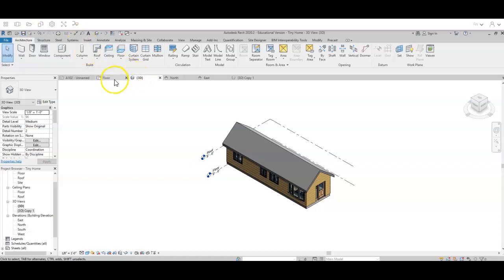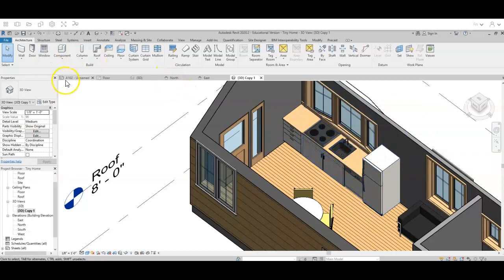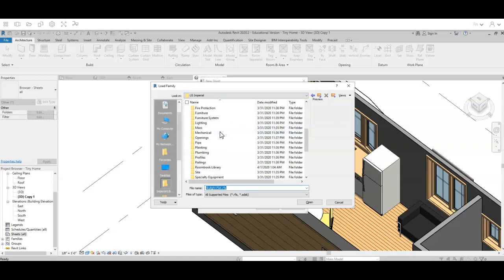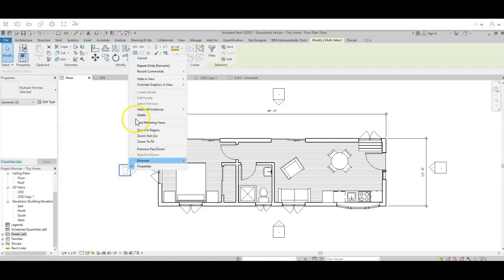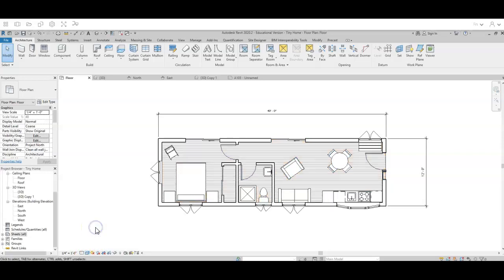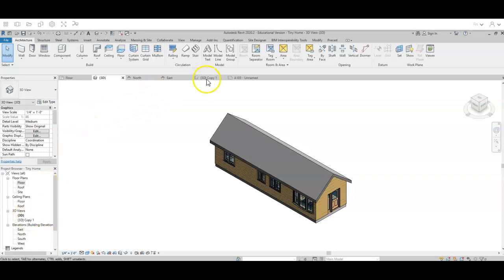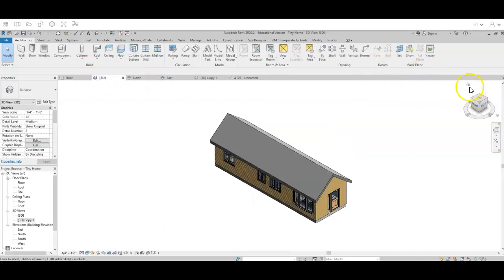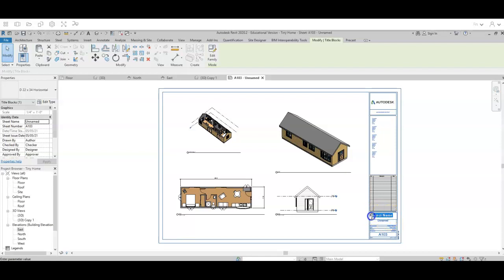Tiny Home in Revit - Create a Sheet to Scale